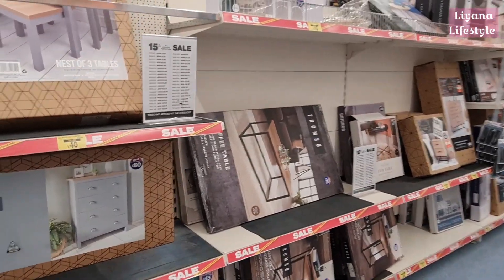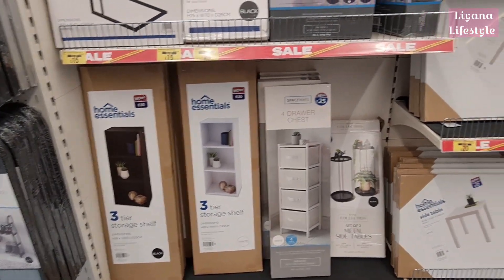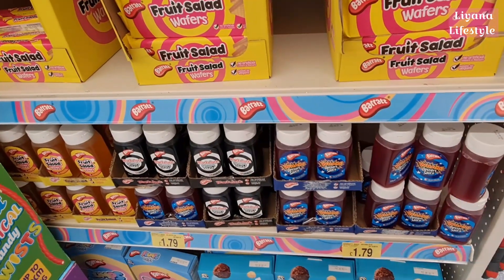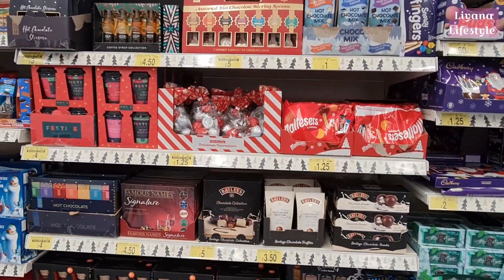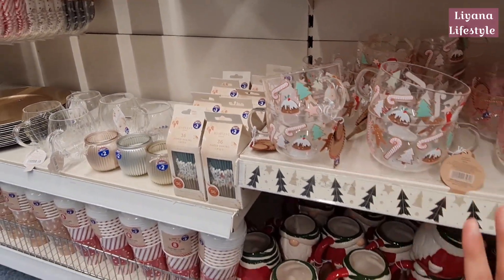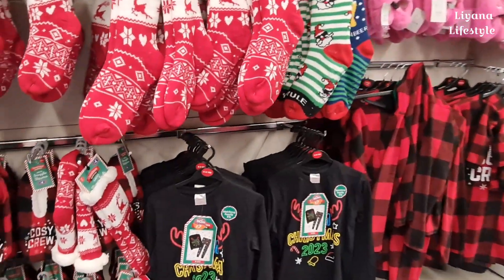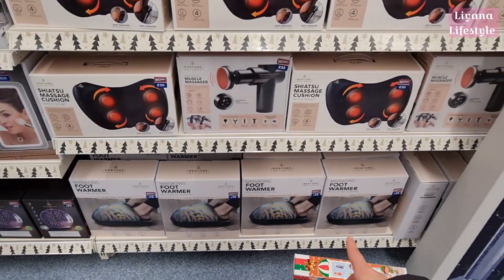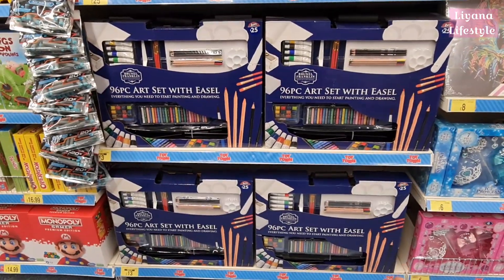📢 HUGE SALE IN B&M‼️Shop With Me 😉 NEW IN 😍 CHRISTMAS 2023 🎄 Home 🏡 Decor 💕 Kitchen 💓 Gifts & More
NEW IN ! LET'S SEE SOME HOME BARGAINS IN B AND M! SHOP WITH ME SEPTEMBER, OCTOBER, NOVEMBER 2023. COME SHOPPING WITH ME- ONLINE VIRTUAL STORE WALK THROUGH WITH PRICES! Bargains finds from Christmas, furniture, toys, gifts, food, decor, homeware / home, kitchen / kitchenware, pets & more. UK haul / vlog. They have a toy and furniture discount / clearance sale on right now!

Love,
Liyana